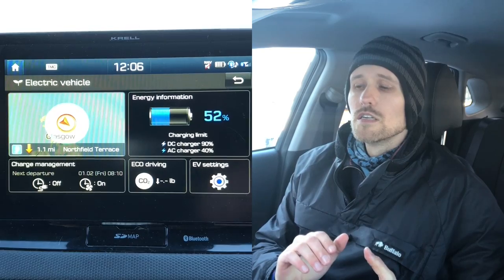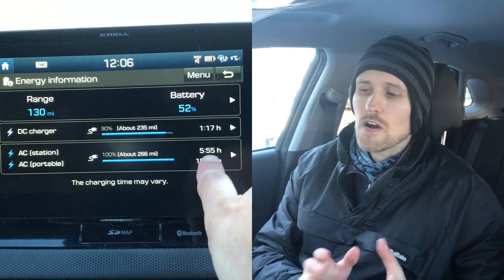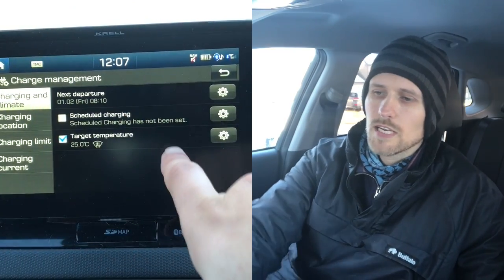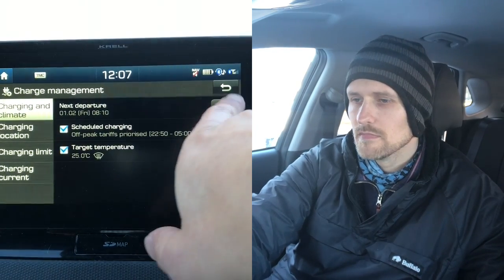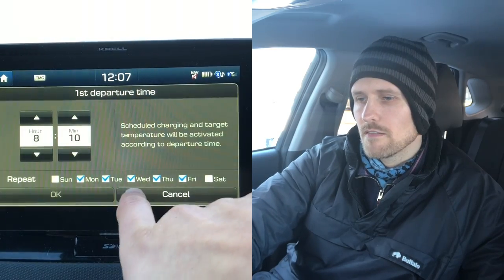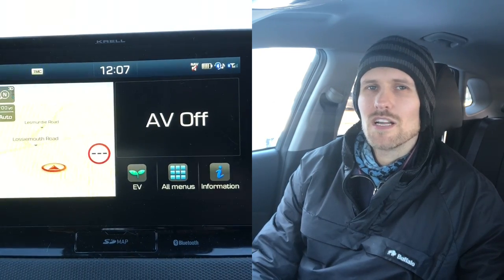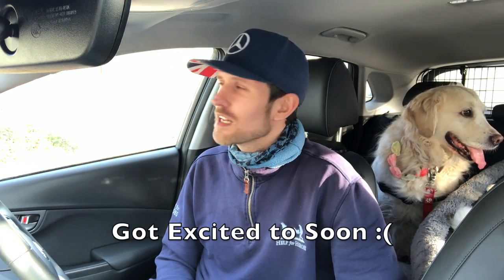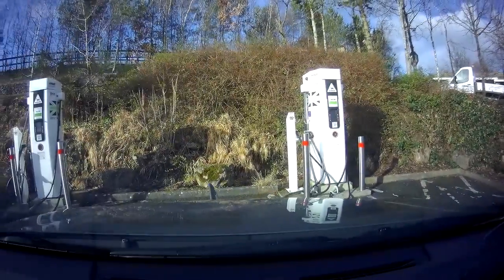470 miles in a day in a 64kwh Kona electric! how much faster then my old Leaf.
Road trip on the 1st Feb. 470 Miles in one day in a Premium Se 64kwh Kona electric. What a car!!

Journey starts at 0450
Range at 100% 260 miles
Temp 1 degrees which soon plummeted!

Music Credits

CMA - Goodbye RM
Hellmarch/ Twin Pillar records - Healing Light